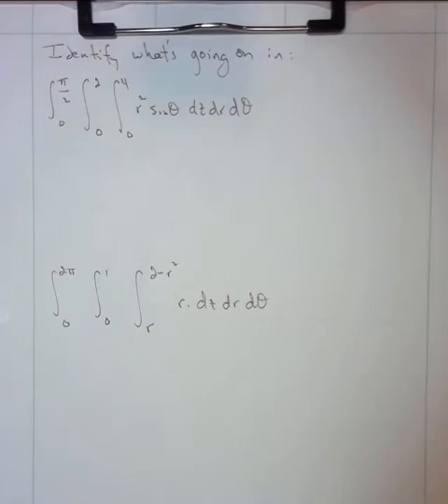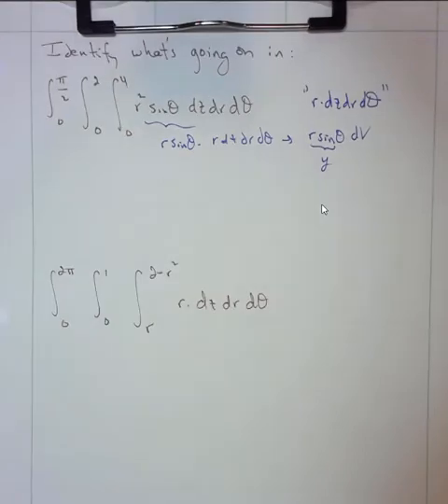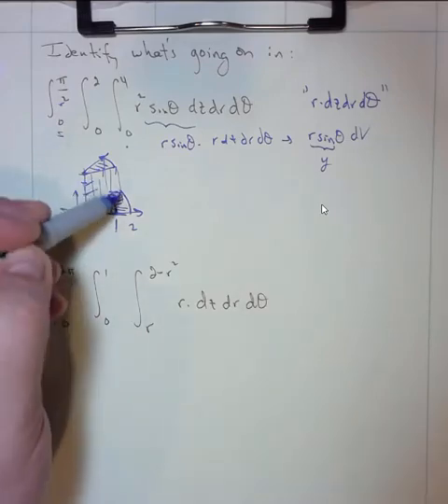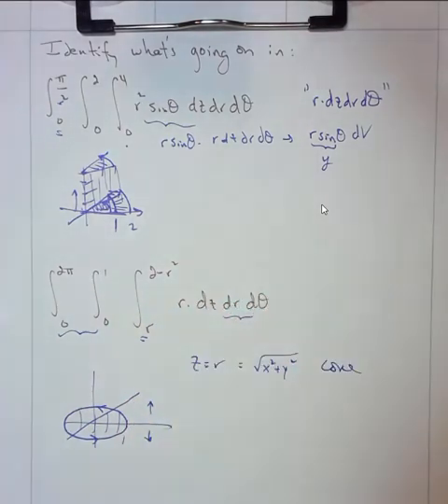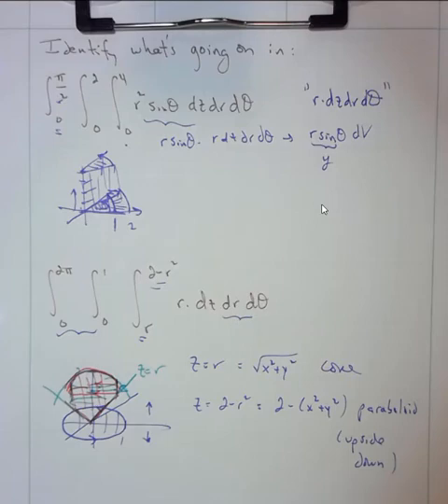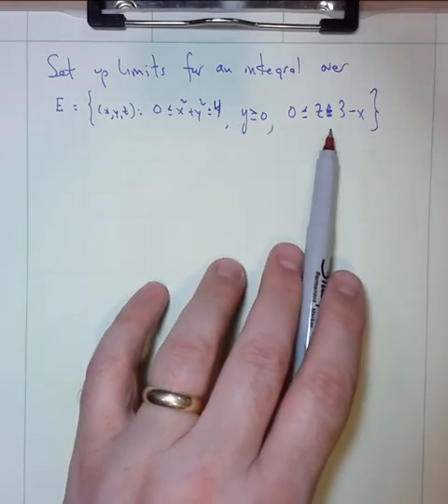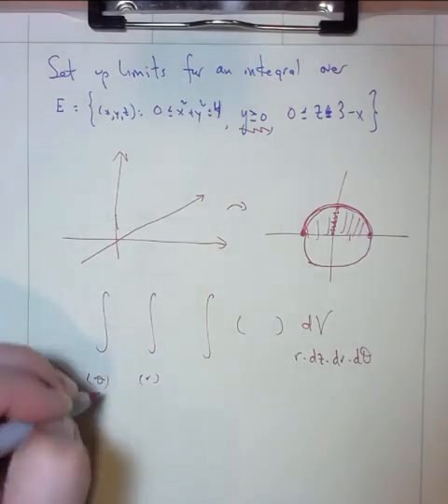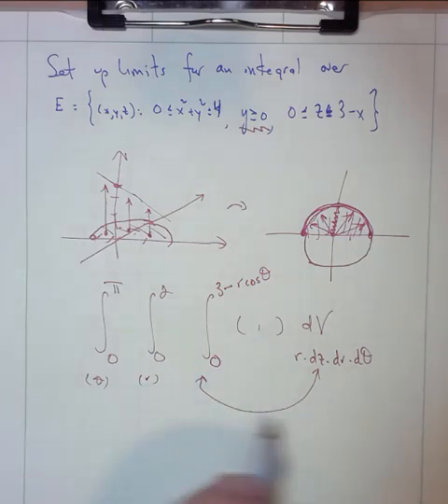Math 253: Limits in Triple Integrals w/ Cylindrical Coords